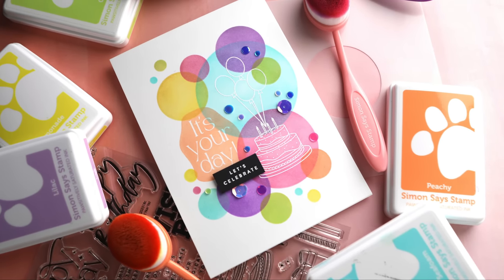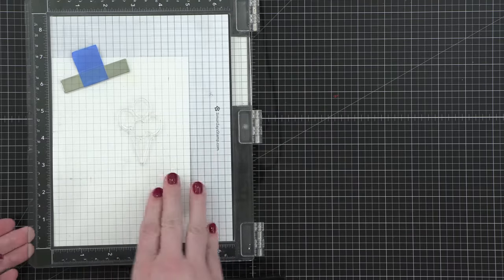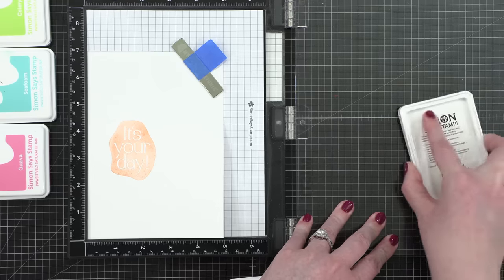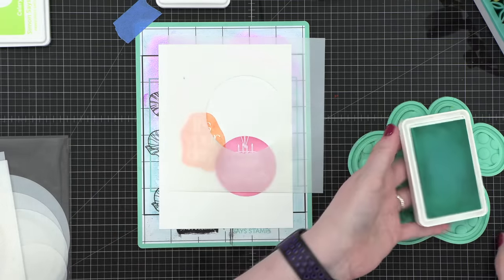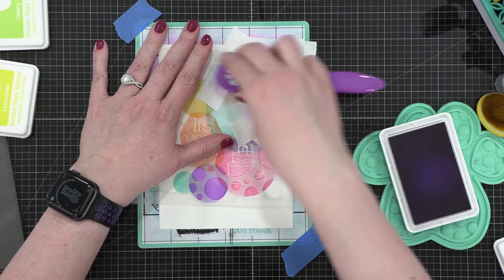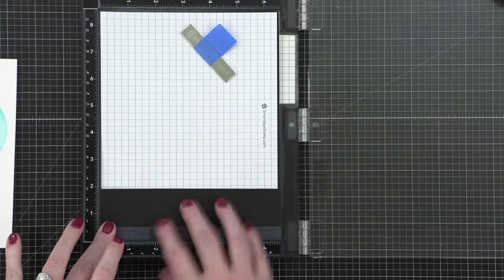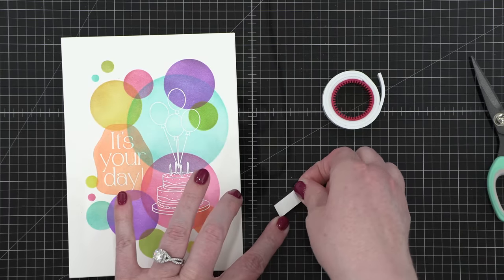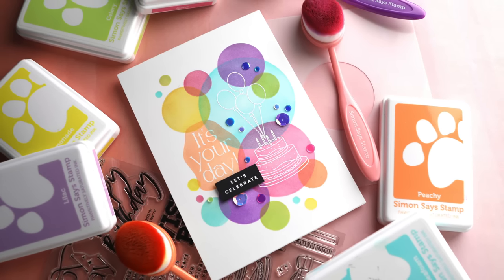Colorful Birthday Card with Simon's May 2023 Card Kit!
Creating a colorful birthday card using the May 2023 Card Kit from Simon Says Stamp!

MAILING ADDRESS (updated February 2021):

Kristina Werner
1878 West 12600 South
Box 509
UNITED STATES